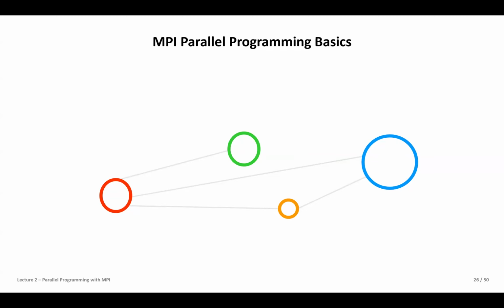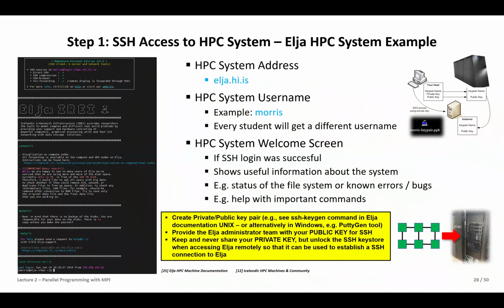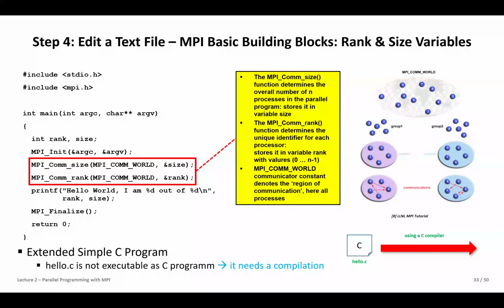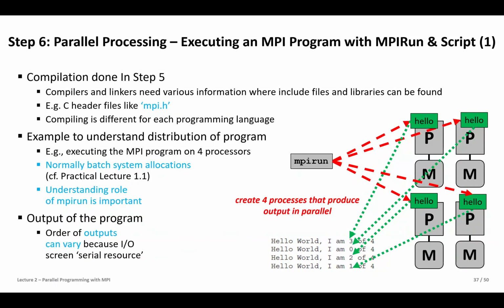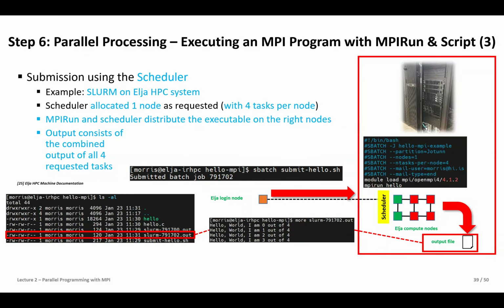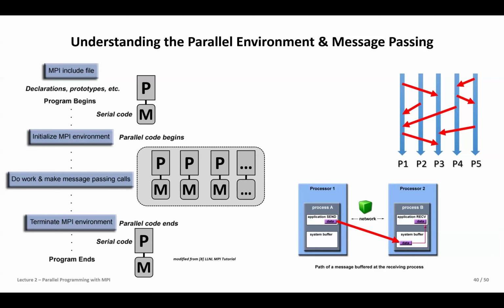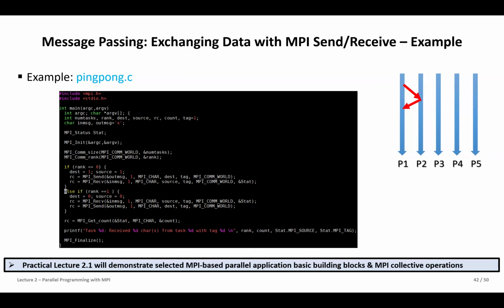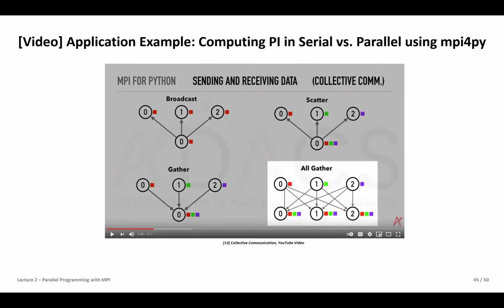2024 High Performance Computing Lecture 2 Parallel Programming with MPI Part Two 💻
2024 High Performance Computing Lecture 2 Parallel Programming with MPI - Part Two 💻

16 university lectures with additional practical lectures for hands-on exercises in context

Spring 2024

Course Outline
1. High Performance Computing
2. Parallel Programming with MPI
3. Parallelization Fundamentals
4. Advanced MPI Techniques
5. Parallel Programming with OpenMP
6. Accelerators & Graphicsl Processing Units
7. Introduction to Deep Learning
8. Computational Fluid Dynamics (CFD)
9. CFD & Parallel Computing
10. OpenFoam Software & CFD Applications
11. Deep Sequence Models & CFD Applications
12. Lattice Boltzmann & CFD Applications
13. Transformer Models & CFD Applications
14. Solid Objects & Finite Elements Method
15. Green Energy & HPC Applications
16. Epilogue

Lecture Outline

Part One: Message Passing Interface (MPI) Concepts
Terminologies & Parallel Computing Application Examples
Distributed Memory Computers & MPI Standard for Portability
MPI Implementations & Point-to-Point Message Passing Functions
Understanding MPI Collectives with Simple Computing Examples
Using MPI Ranks & Communicators

Part Two: MPI Parallel Programming Basics
Elja HPC Environment with Libraries & Modules
Thinking Parallel & Step-wise Walkthrough for Parallel Programming
Basic Building Blocks of a Parallel Program & Code Compilation
Understanding Parallel Executions & PingPong Application Example
Application Example Computing PI in Serial vs. Parallel & AllGather